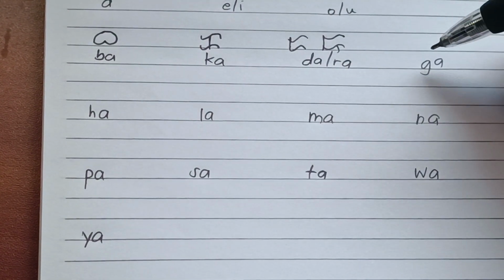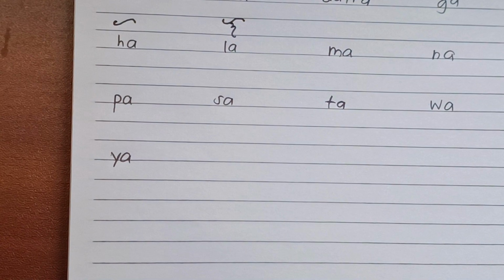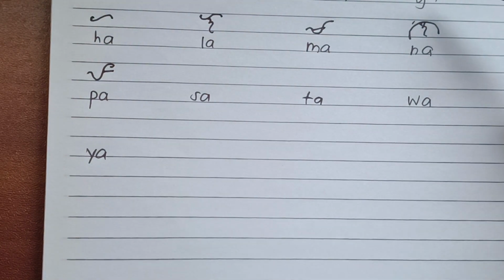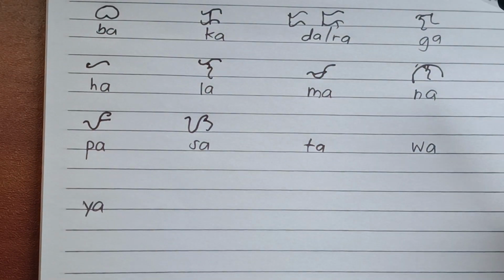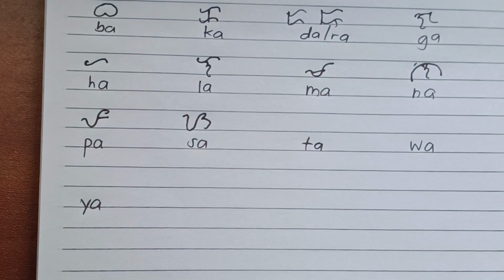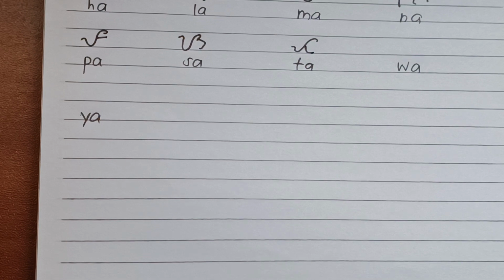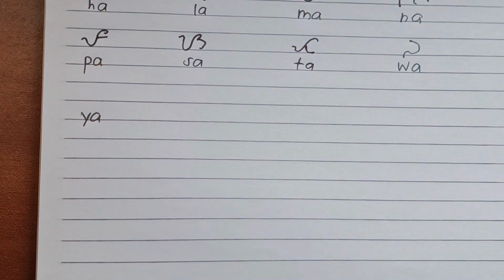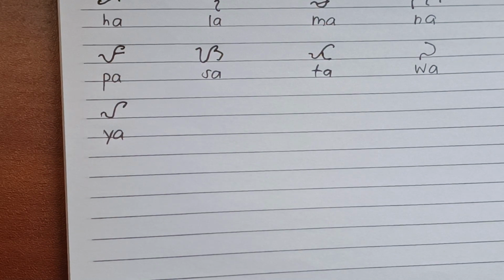Learn Traditional Filipino Writing Script | How to Write Words in Baybayin | Part 1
In this video, I will teach you to write the Baybayin Alphabet which is the traditional writing script of the Tagalog language, which is the basis for the formation of the Filipino language prescribed by the Filipino Language Commission (Komisyon ng Wikang Filipino).

This is my first time posting a vid like this so pardon my minimal edits and stutters.

Edit: I forgot the symbol for "nga", so it will be tackled in the next vid!